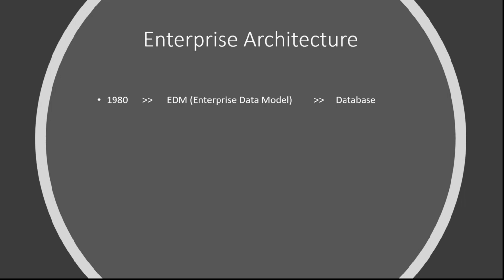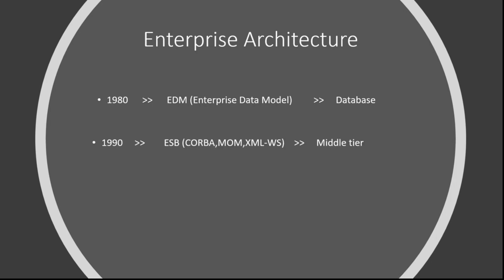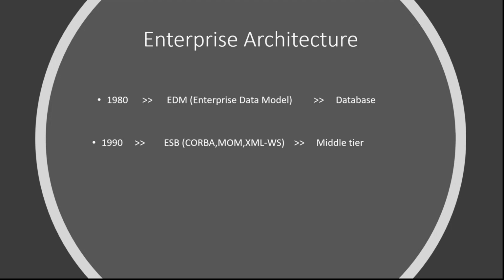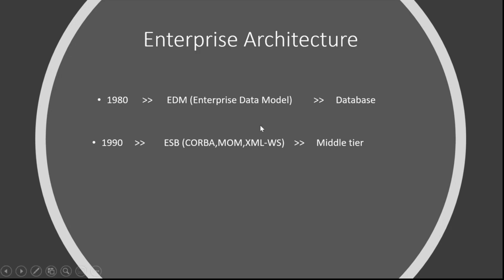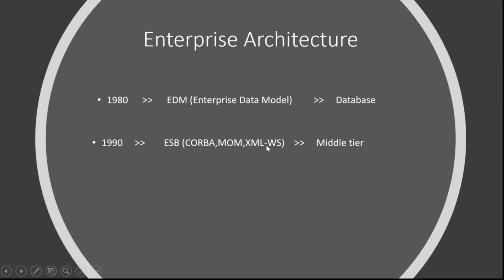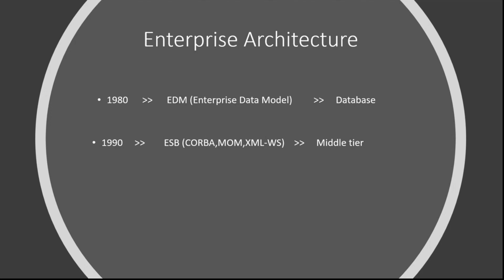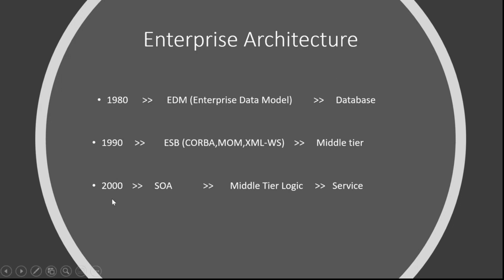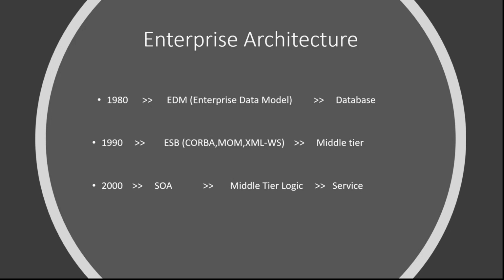Micro Service History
In this   tutorial i am going to discuss about Micro Service History

What is Micro Service and how does it work? What are common applications for Micro Service?
Watch this video to learn all about Micro Service, including common applications and the fundamentals for how to use it.

TIMESTAMPS:
1. What is Micro Service?
2. What is Enterprise Architecture?
3. What is the Difference Between SOA and Micro service?
4. What is the History Of Micro Service?